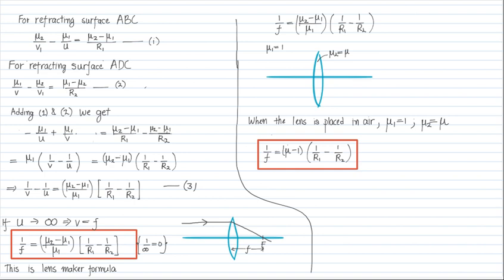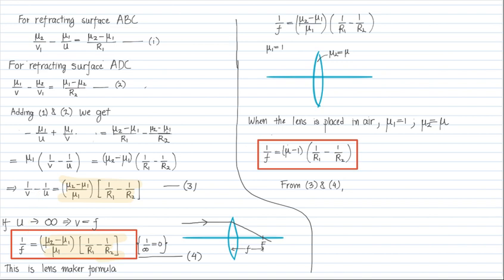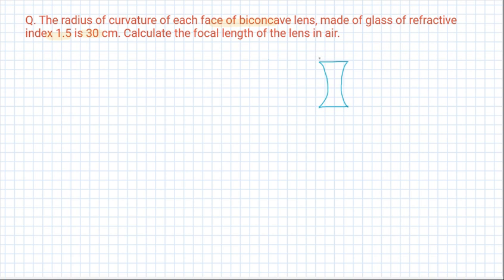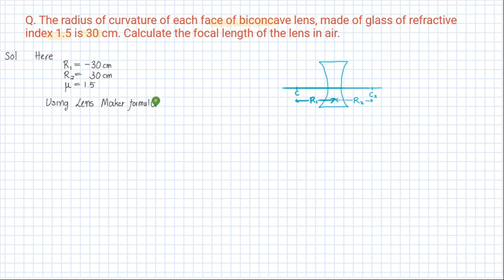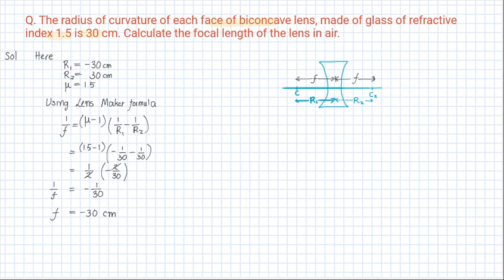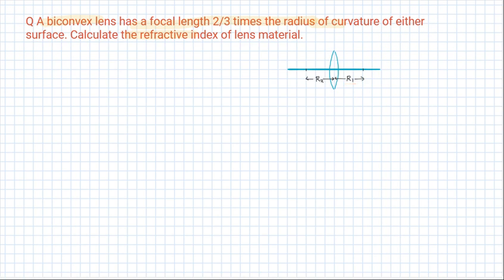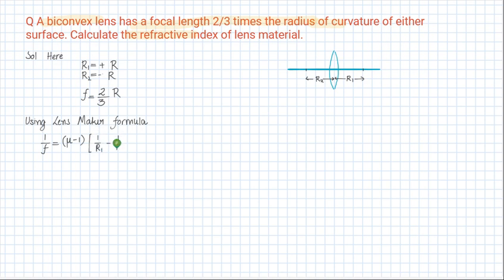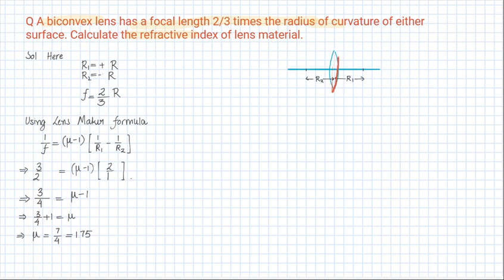Lesson 12 | Numerical on Lens Maker formula| Chapter 9| Ray optics and Optical Instruments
In this video we will solve numerical based on lens maker formula.
Homework
Q. The radii of curvature of the faces of a double convex lens are 10 cm and 15 cm. If the focal length is 12 cm, what is the refractive index of the glass?
Ans Refractive index =1.5